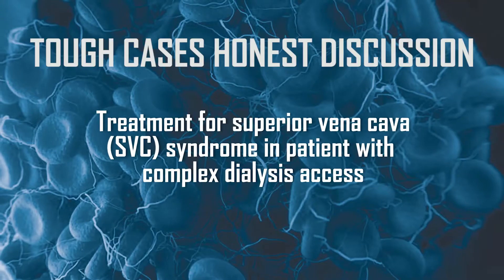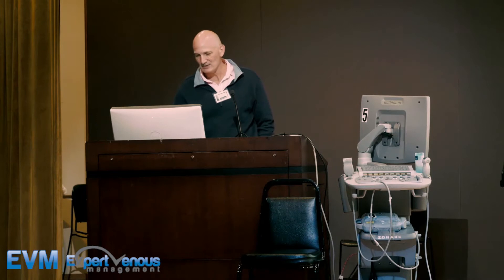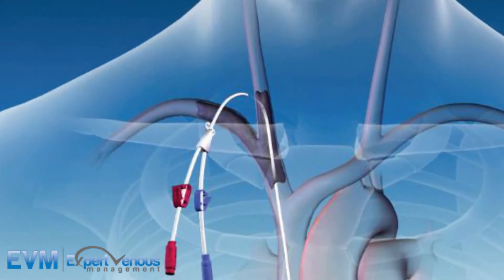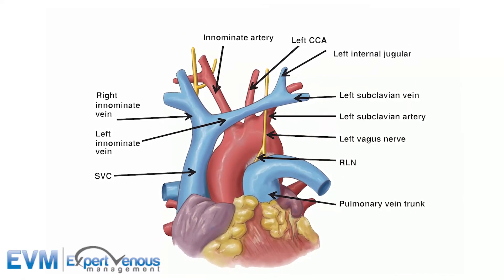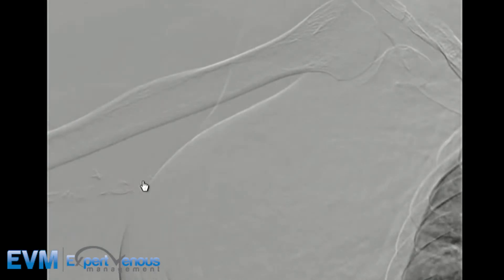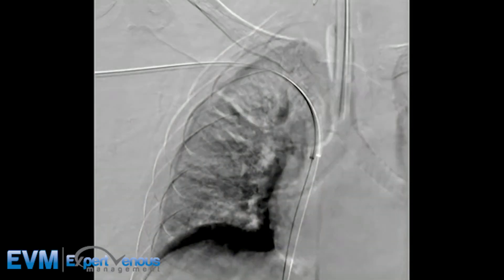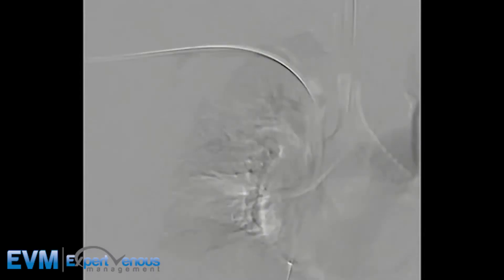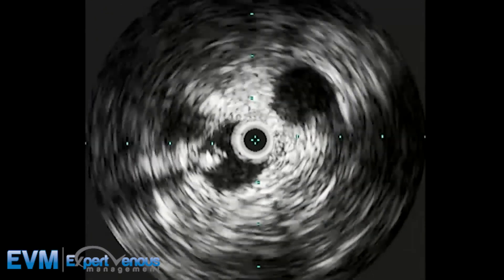Dr. Dan Clair Speaks on Superior Vena Cava (SVC) Syndrome - Expert Venous Management 2017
Missed Expert Venous Management last summer? Watch Dr. Dan Clair's EVM 2017 presentation on an SVC syndrome patient who has complex dialysis access.

Dan Clair is the Chair of Surgery at Palmetto Health USC Medical Group in Columbia, South Carolina. Here he is speaking at the Expert Venous Management (EVM) meeting in Englewood, NJ (June 2017) about treatment for superior vena cava (SVC) syndrome in a woman who had complex dialysis access. In this session he spoke extensively about scar within the veins, and how to deal with recanalization of the SVC. There was a lot of discussion from the audience to figure out how to manage patients with this over the long-run. That may include surgical reconstruction, stenting, and perhaps even a HeRO catheter to deal with her dialysis access issues over the long-run. The discussion showed the difficulties in getting through an SVC with occlusion and how one needs to image with intravascular ultrasound at times.